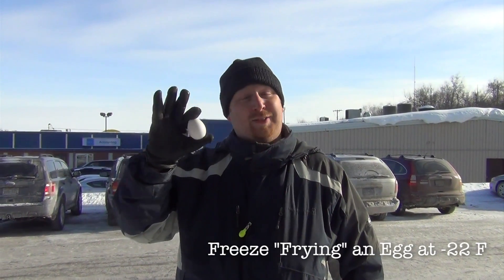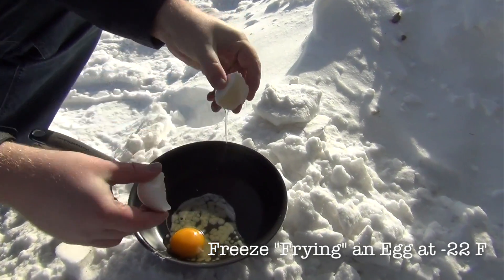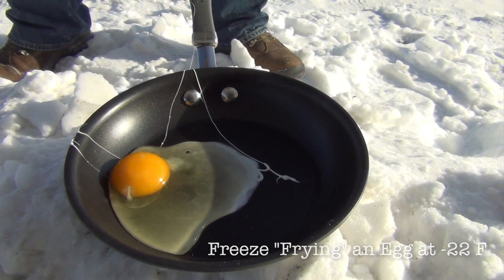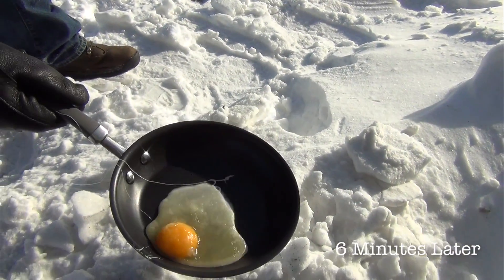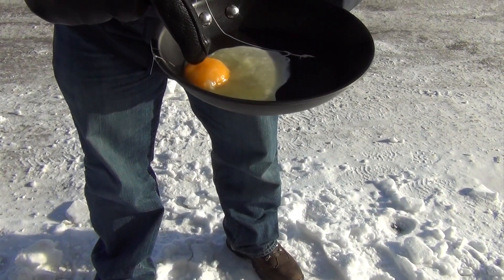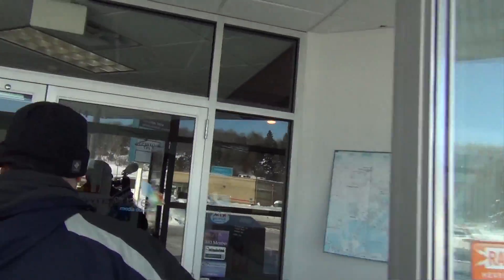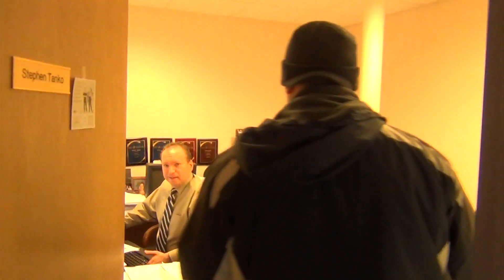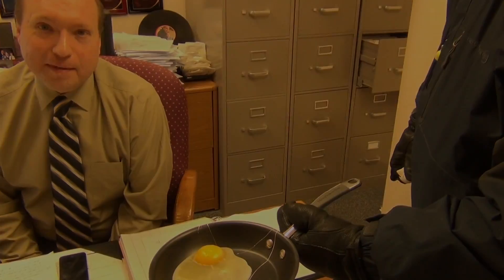Freezing an Egg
Freezing an egg on a frying pan at -22 F in Duluth, MN on January 4, 2014